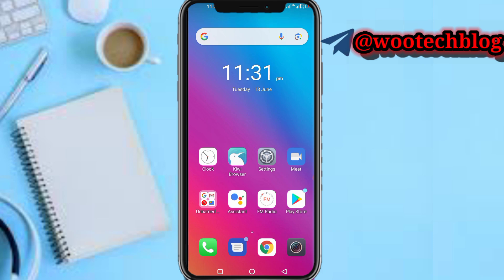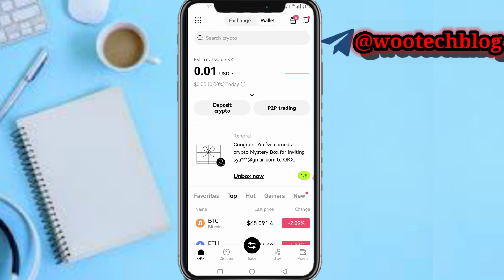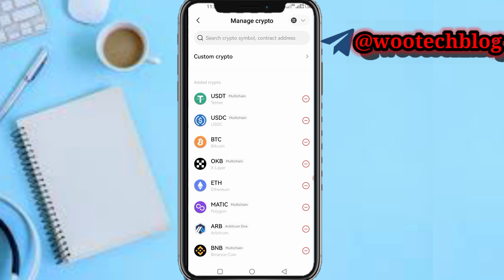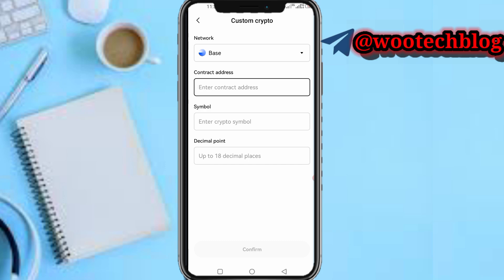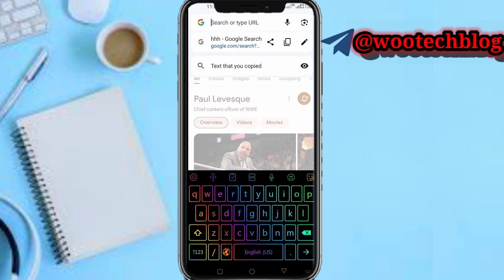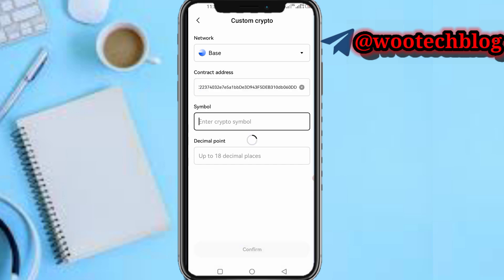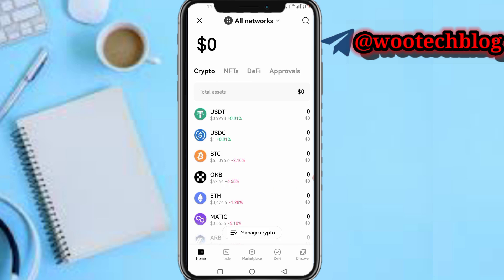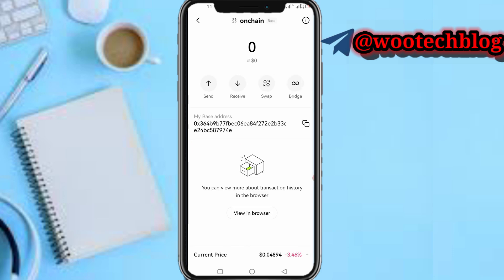How To Add Onchain To OKX | Add Onchain Address To OKX | Add Onchain Contract Address To OKX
Learn how to easily add your onchain address to OKX with this step-by-step tutorial. Adding your onchain address to OKX allows for seamless transactions and enhanced security.

🎯 Follow along to learn how to add your onchain address to OKX and how to add your onchain contract address as well. Stay ahead of the game and ensure your funds are safe by following these easy steps.

?sub_confirmation=1

Twitter Handle

🔑 Related Keywords 🔑